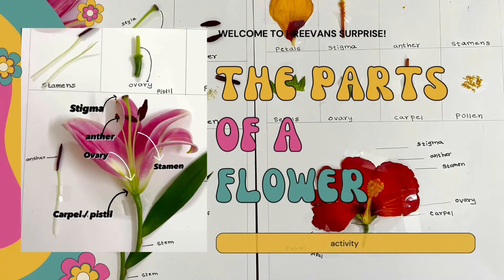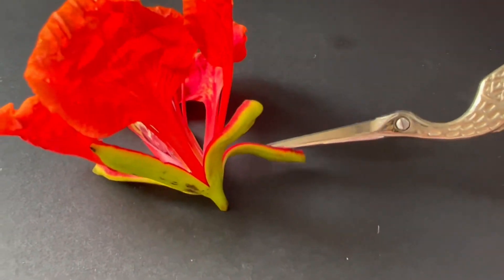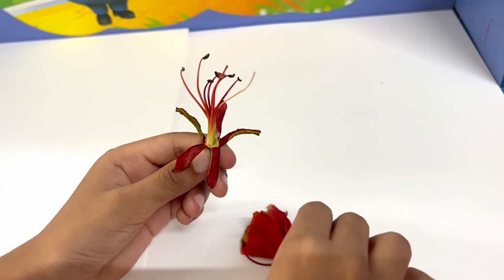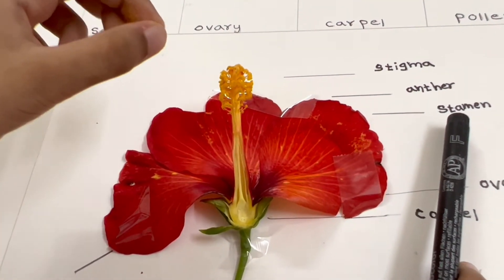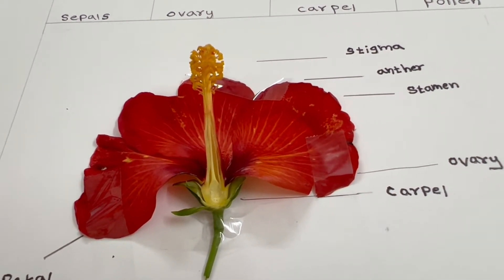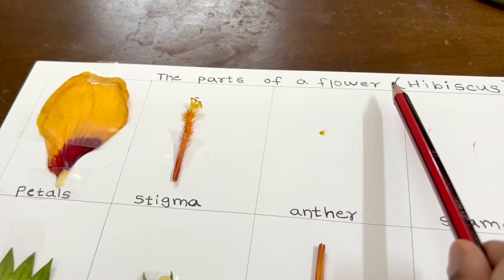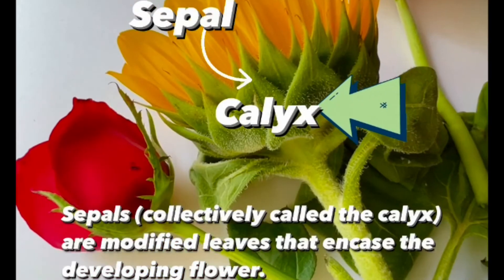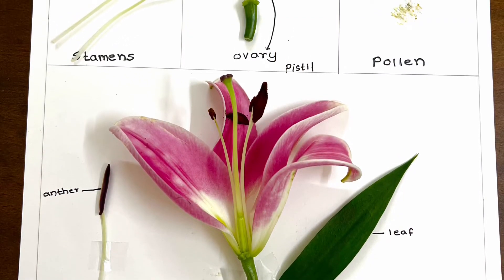The parts of a flower | Flower Dissection | Royal poinciana/Gulmohar, Hibiscus and Lily | Functions